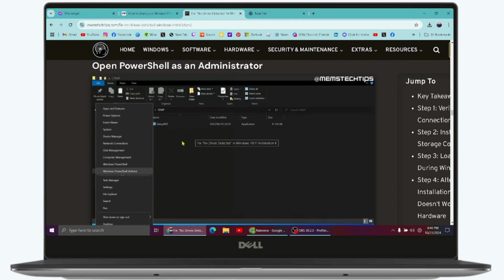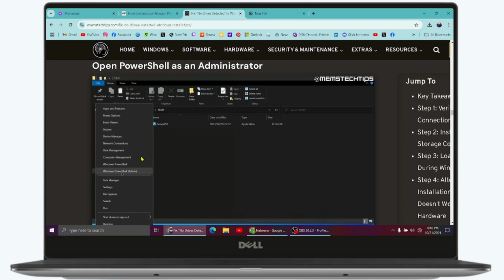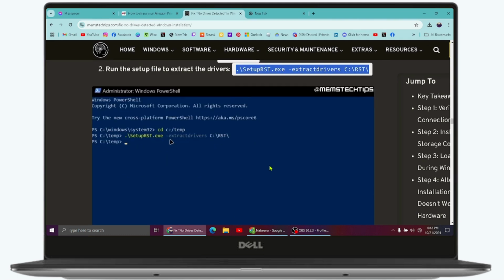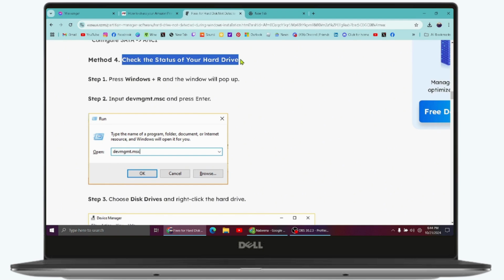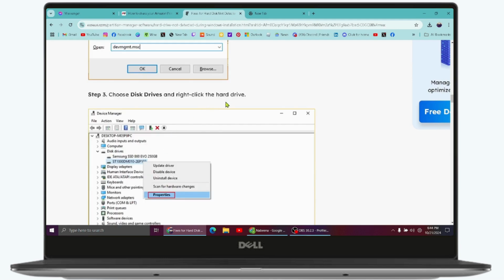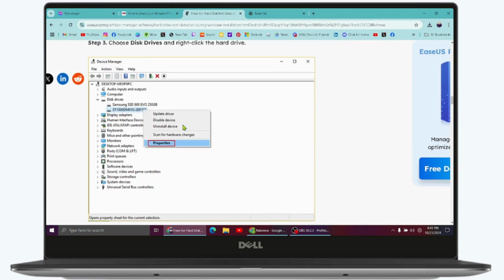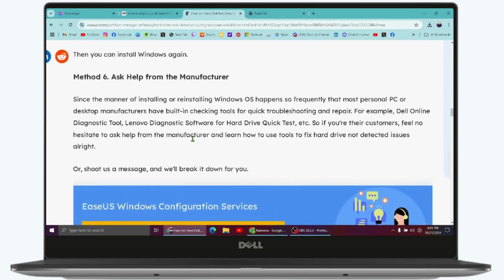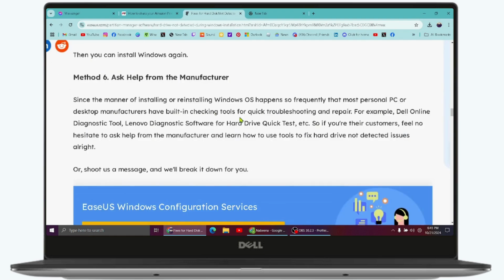How To Fix ''No Drives Detected'' During Windows Installation Windows 10/11 (Tutorial)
How To Fix ''No Drives Detected'' During Windows Installation In Windows 10 Or 11
hard disk not detected in windows 10 installation
windows 10 install not detecting hard drive
windows 10 installation problem: hard drive not found
internal hard disk not found

In this video, we'll show you how to fix the "No Drives Detected" issue during Windows installation on Windows 10 or 11. If you're struggling with this common problem, we’ll guide you through troubleshooting steps to ensure your hard drive is properly recognized so you can complete the installation without any hassle.

0:00 - Introduction
0:12 - Checking BIOS Settings: Enable AHCI Mode
0:24 - Loading Missing Drivers During Installation
0:36 - Using DiskPart to Clean and Format the Drive
0:48 - Conclusion